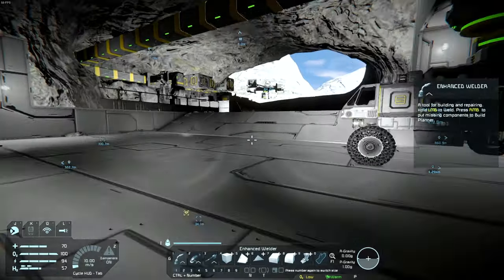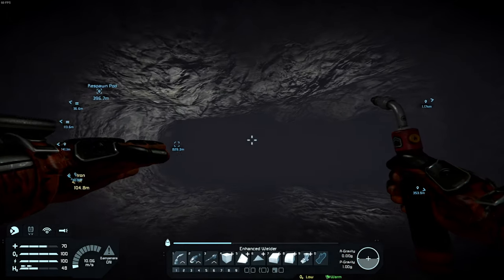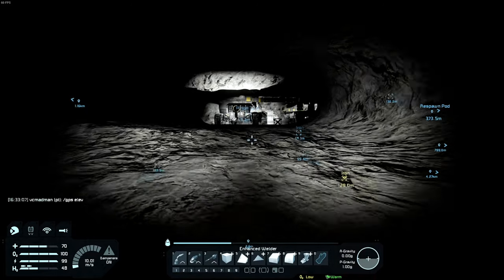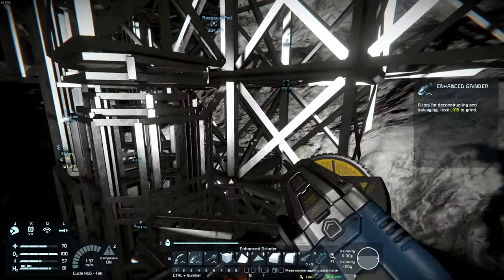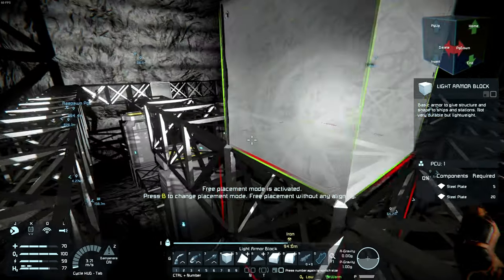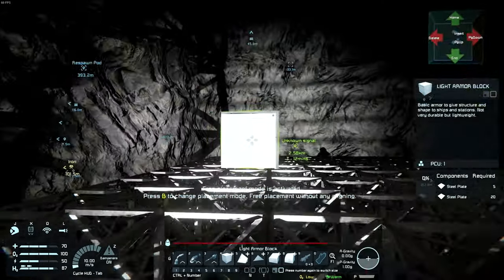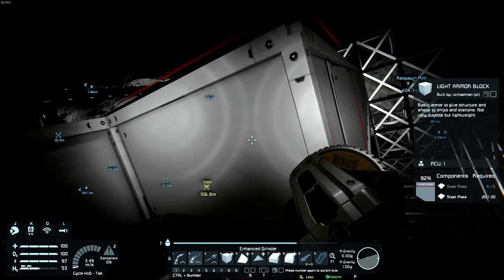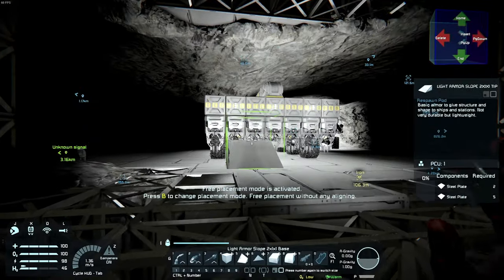Space Engineers ep10 - I Built a Vehicle Elevator in My Underground Base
Hello there, i'm the base manager and i welcome you into Space Engineers.
This is sandbox game where engineering and imagination go hand and hand. You must build bases, rovers space ships and more to survive explore and gather more resources.

Timelapse song:
- Pushing the Stone - Silent Partner
- Soft Knives - SefChol